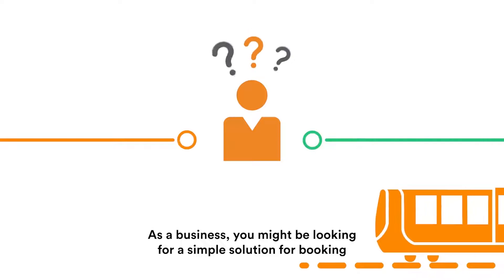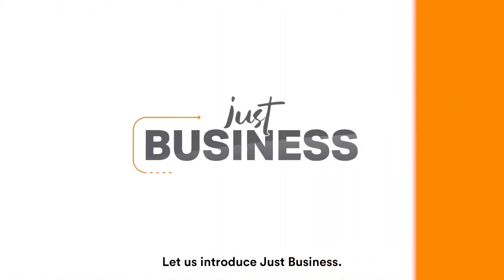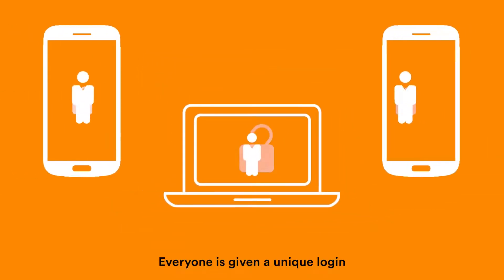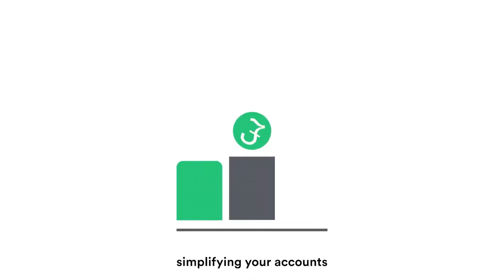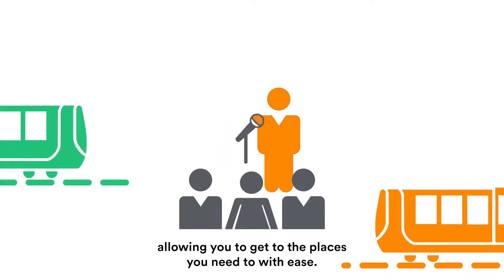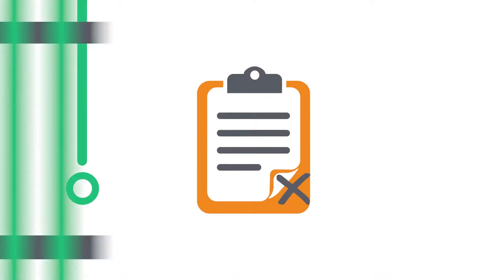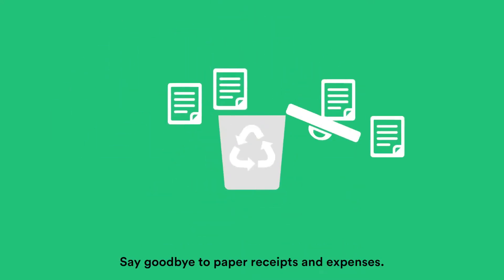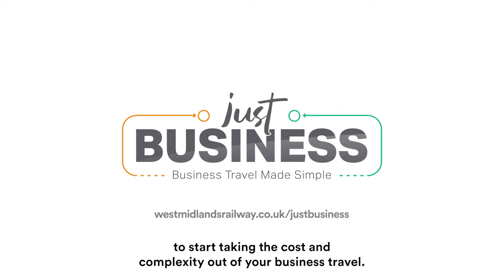Just Business | London Northwestern Railway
Business travel has just been made easier with Just Business. Just Business is a free online booking system so that it's easy for businesses to book train travel without any hassle for you and your colleagues. No fees, no contract, just travel made simple.